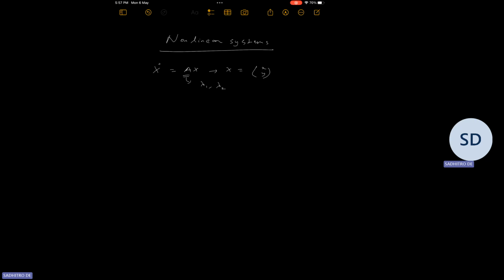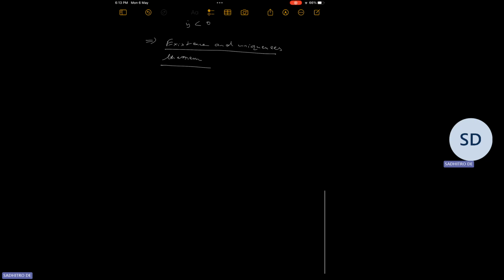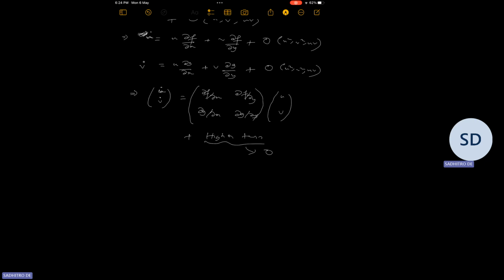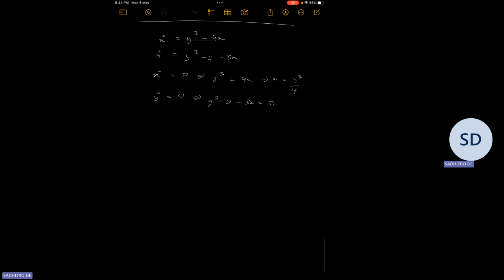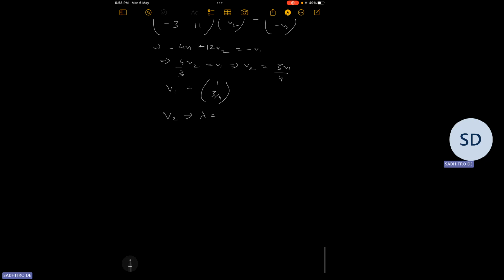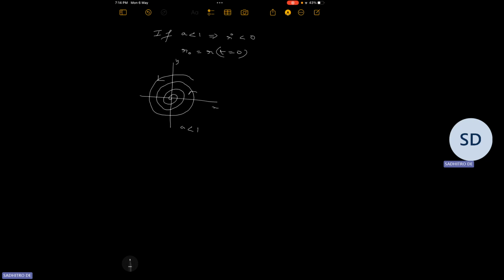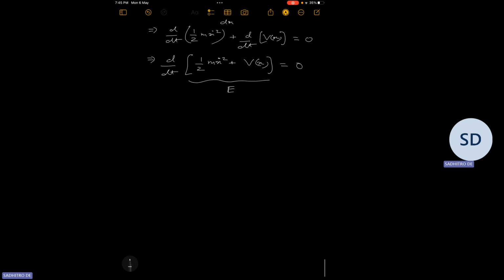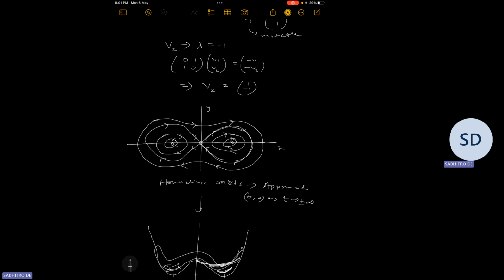ISSS Course -- Nonlinear Dynamics and Chaos. Lecture 7